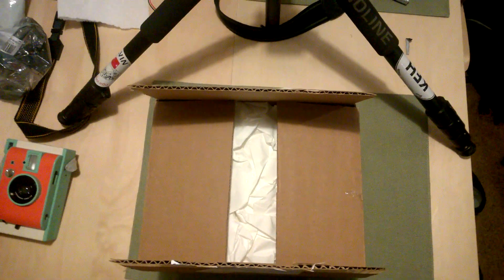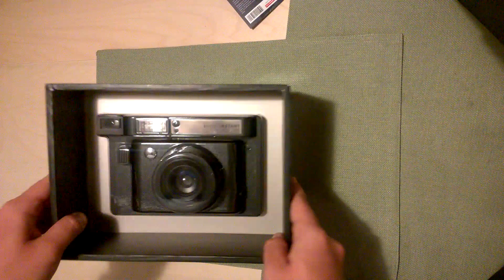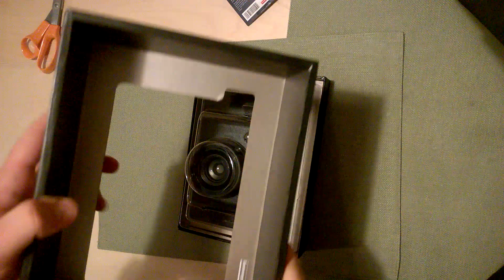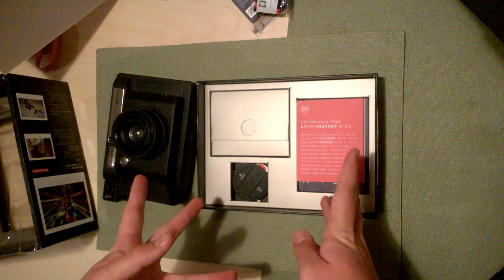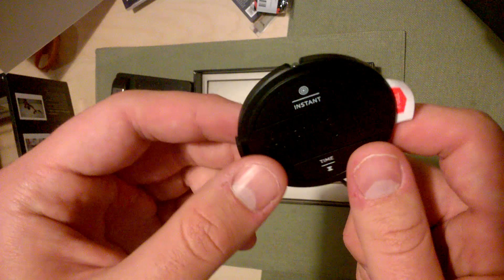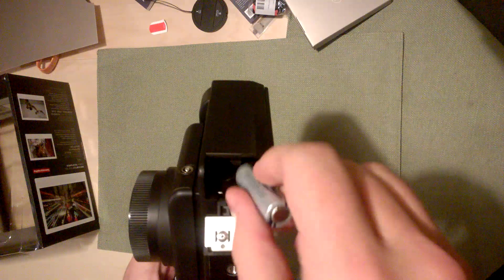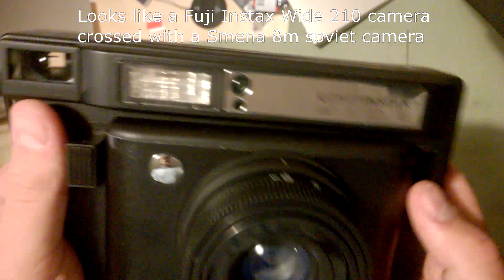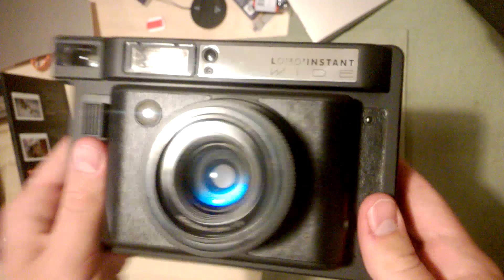Lomo'Instant WIDE: Unboxing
Just arrived today! Let us unbox a NEW film camera made by the fine folks at Lomography.